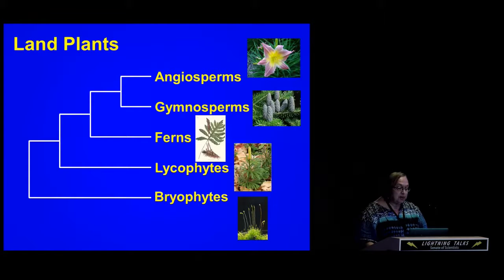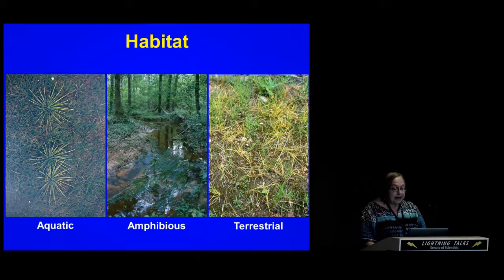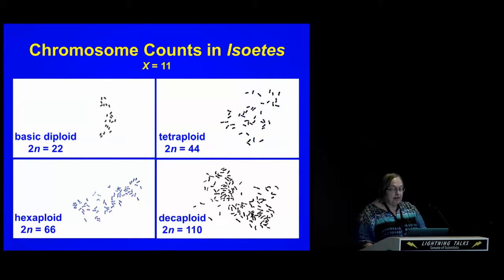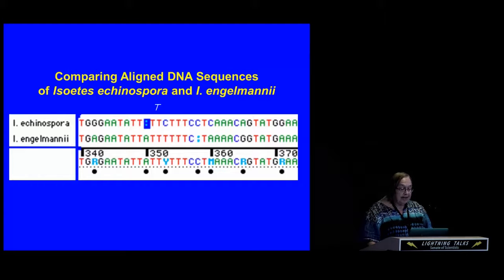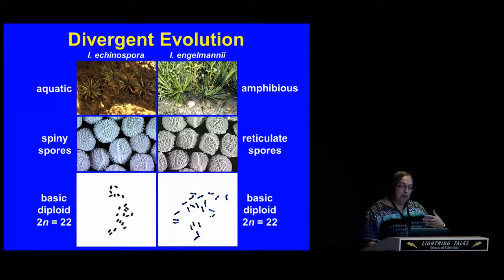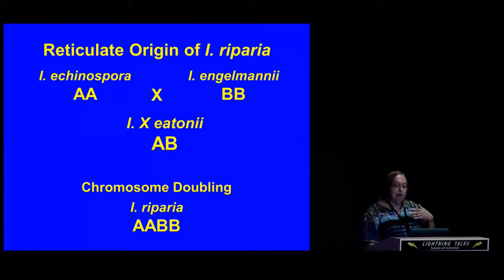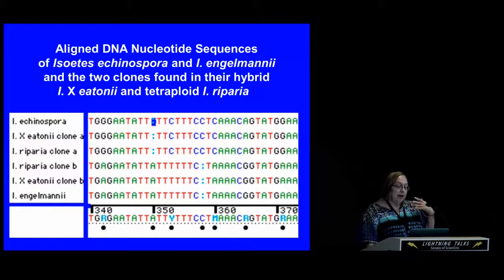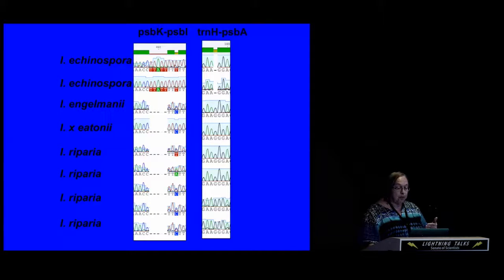Whose DNA Is It?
Liz Zimmer uses genomic sequences and micromorphology to identify spore-bearing vascular plants, the Lycophytes.